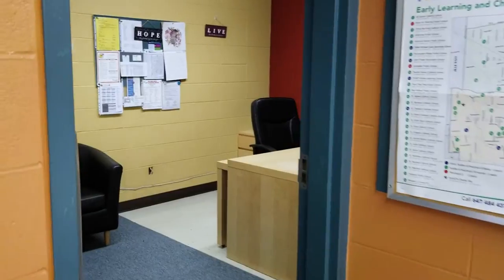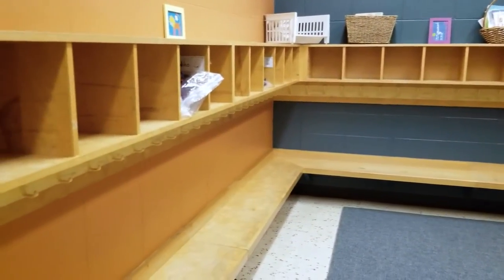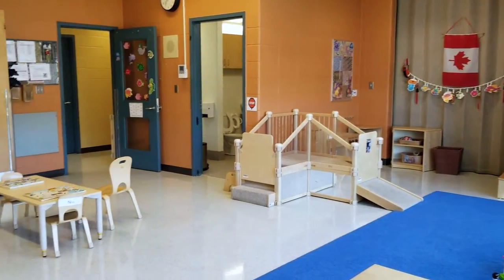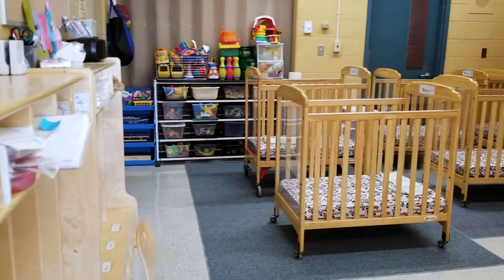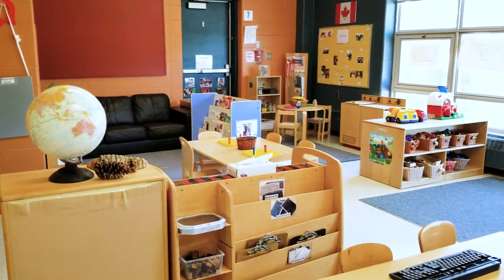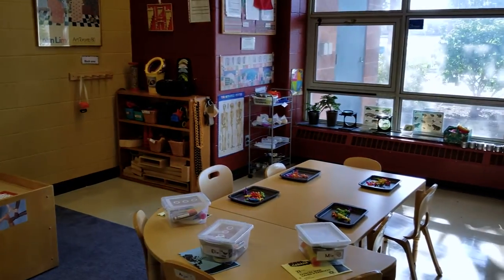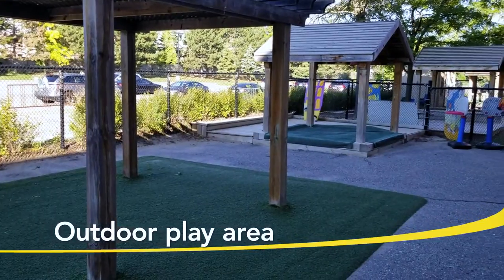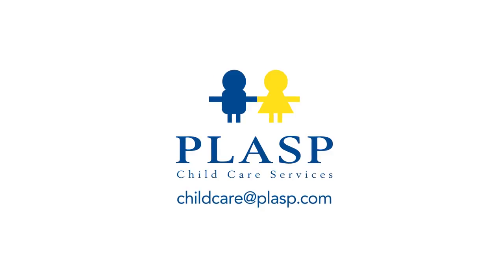PLASP's John Fraser S.S Early Learning & Child Care Centre in Mississauga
A virtual tour of PLASP's John Fraser S.S Early Learning & Child Care Centre in Mississauga.